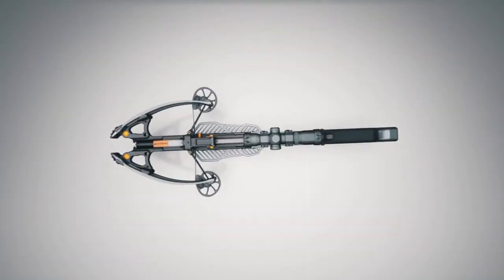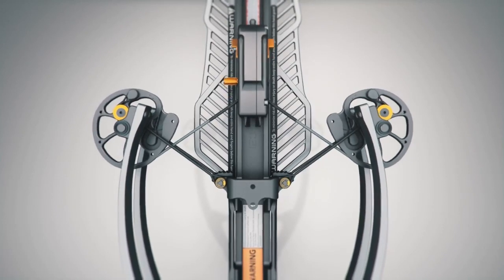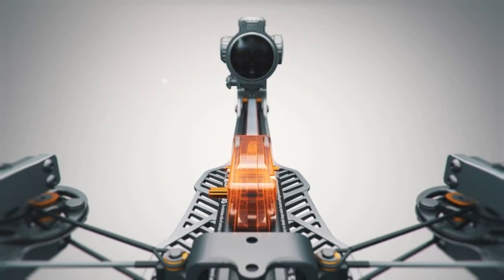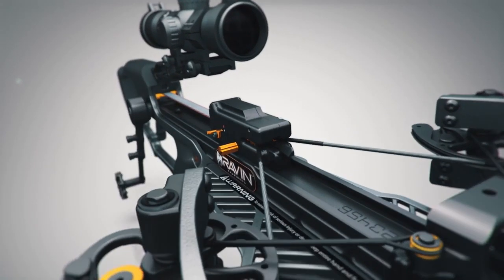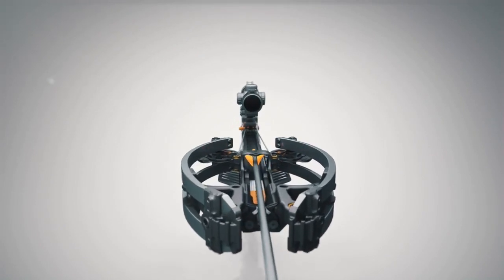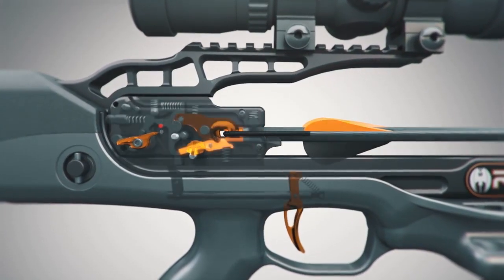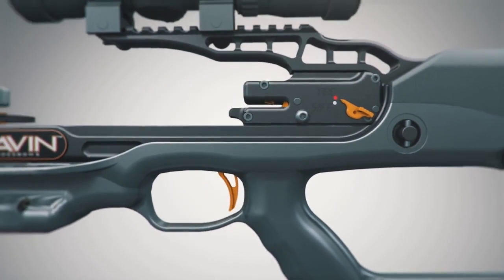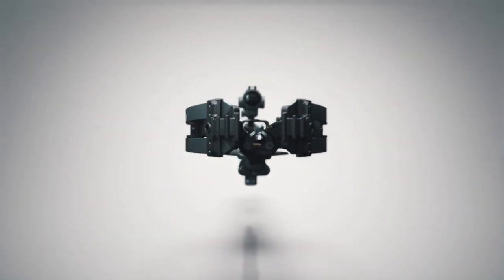TracTriggerFiringSystem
A patented built-in trigger mechanism that slides forward on the rail and clasps directly to the precise center of the string every time the bow is drawn, allowing for straight-line nock travel. This unique Helicoil advantage creates a perfectly balanced draw for unmatched down range accuracy with every shot.